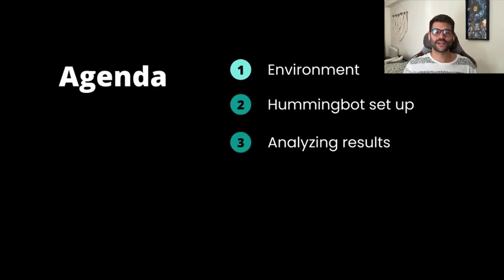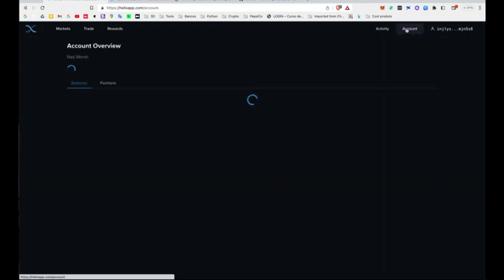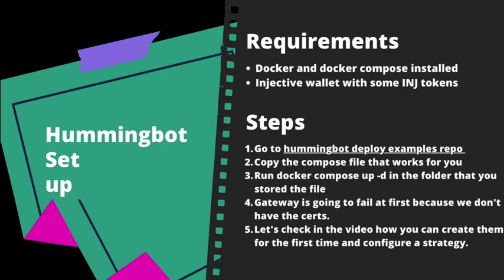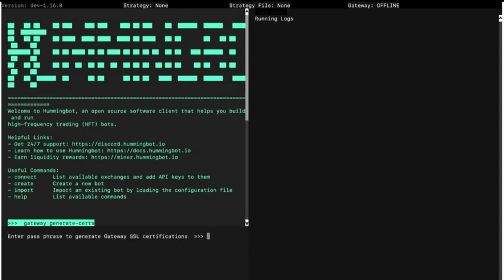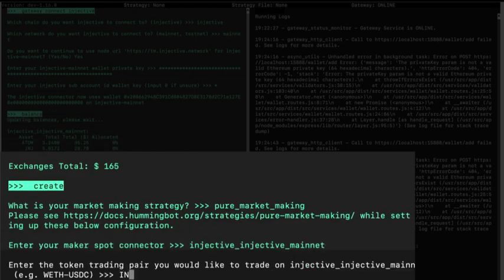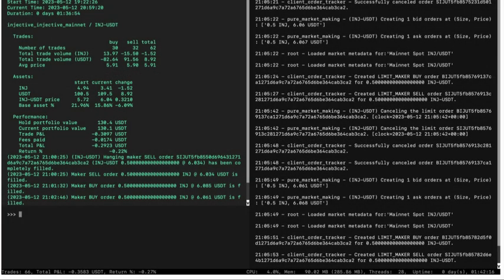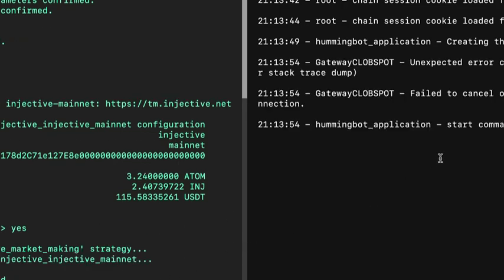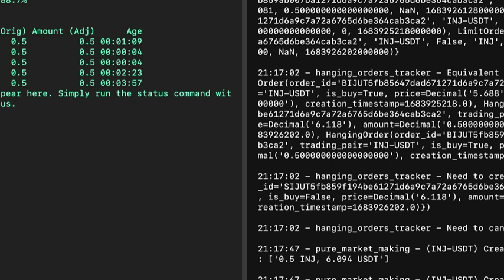How to Run Algo Trading Bots on Injective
In this video, we delved into the world of Injective, recognized as the premier specialized interoperable L1 blockchain within the Cosmos ecosystem. In first part of the discussion, we focused on setting up Hummingbot, guiding you through the process using the Docker Compose installation method for deployment. The next phase of our tutorial involved the creation of a Pure Market Making strategy. In conclusion, we demonstrated how to use the Dashboard, which allows you to analyze and evaluate the outcomes of your trading activities effectively.

Time Stamps:
00:00 Intro
01:35 Environment / Key Concepts
03:12 Helix App
07:27 Hummingbot Setup / Requirements
10:05 Hummingbot Installation
13:17 Gateway Setup
17:32 Creating Pure Market Making (PMM) Strategy
25:10 Dashboard Setup to analyze results